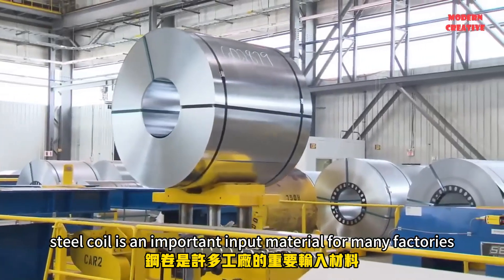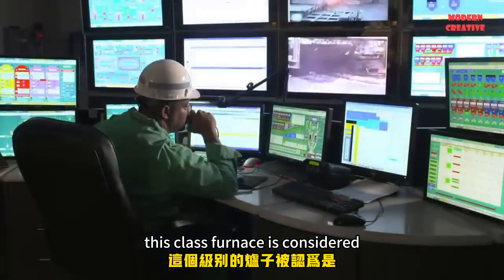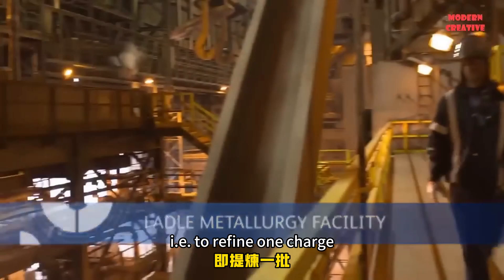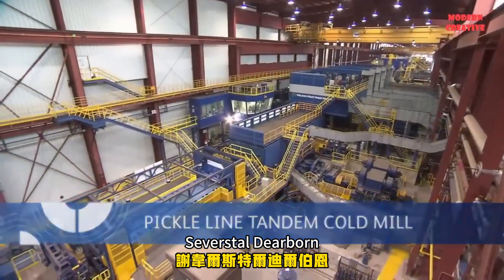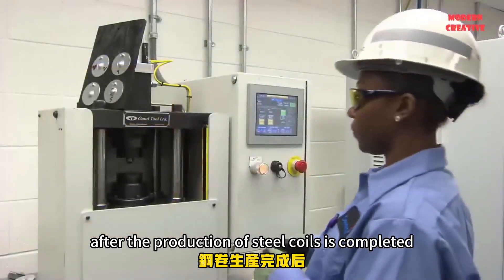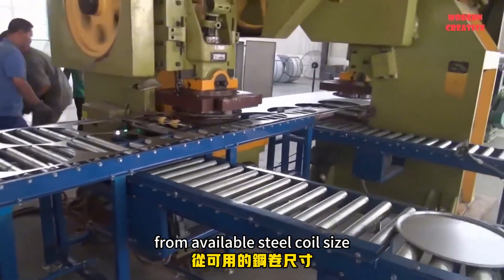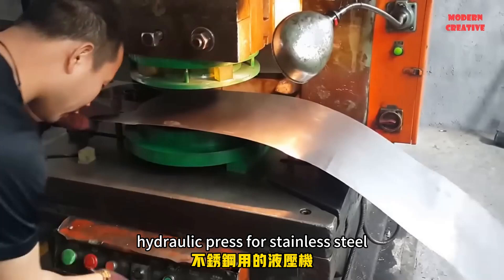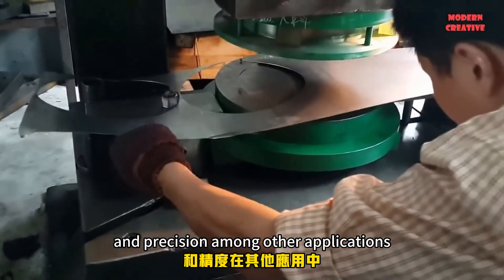鋼捲製造與用途(Process for producing steel coils and other products from steel coils)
影片原題：Process for producing steel coils and other products from steel coils